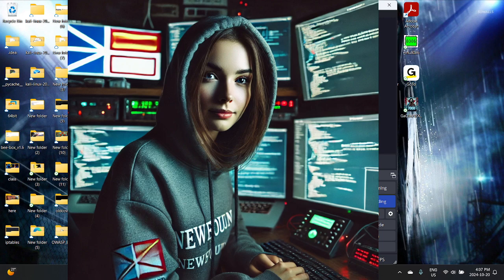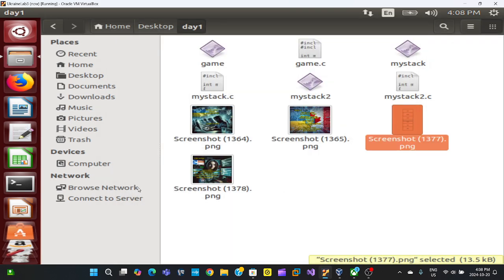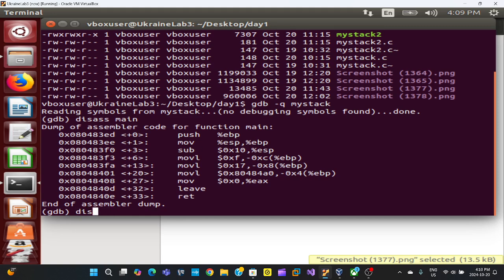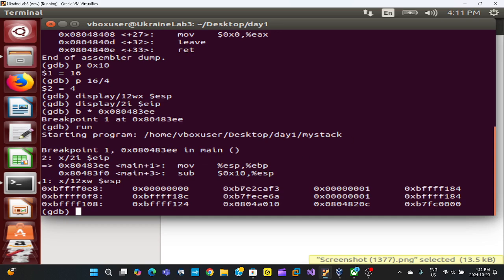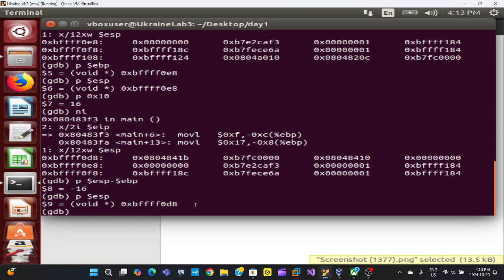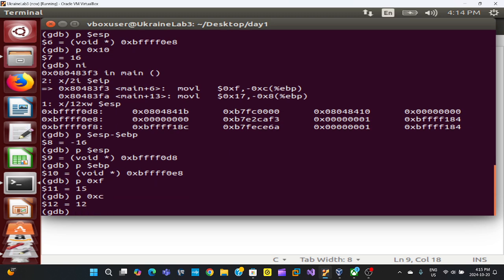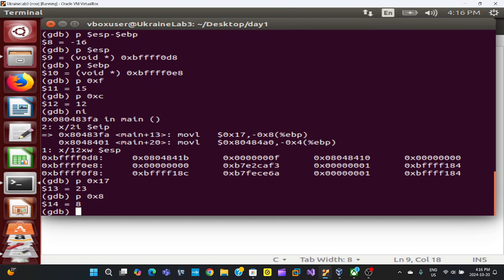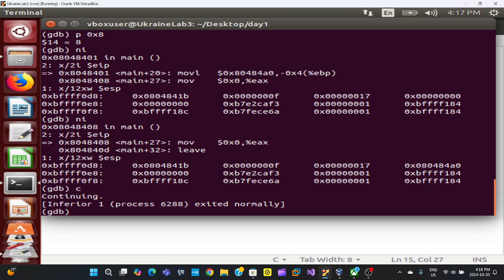Stack creation and finding variable within memory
quick 12 minute video displaying the creation of a stack and how varibales are stored within. Important first skills to linux exploitation development